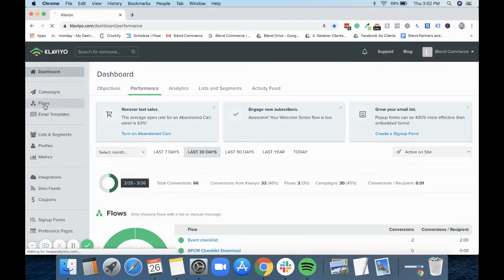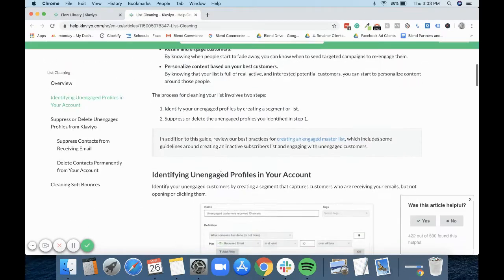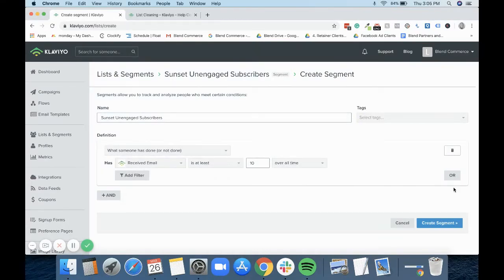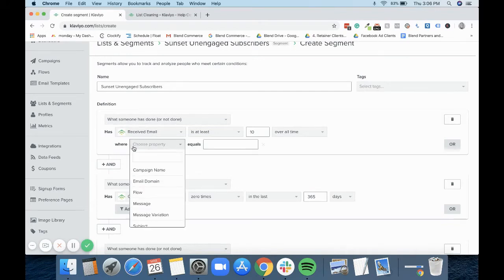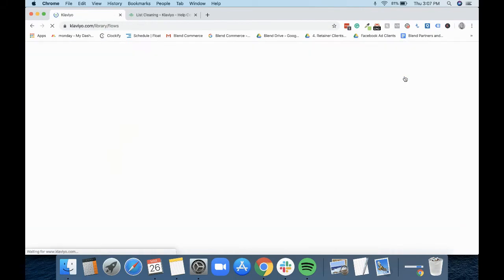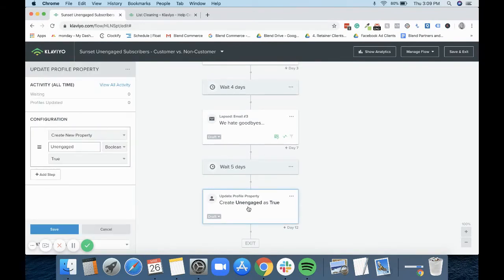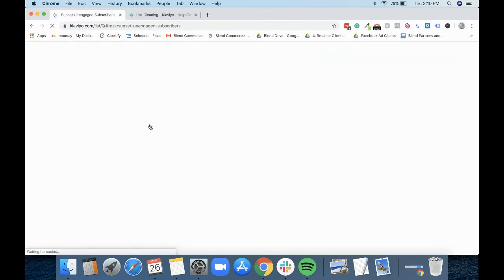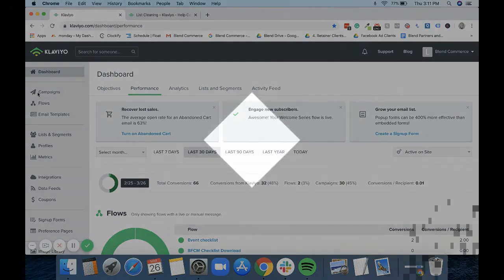How to segment and cleanse your list with Klaviyo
In this video, we look at how to segment and cleanse your email list with Klaviyo and create a 'sunset flow'.